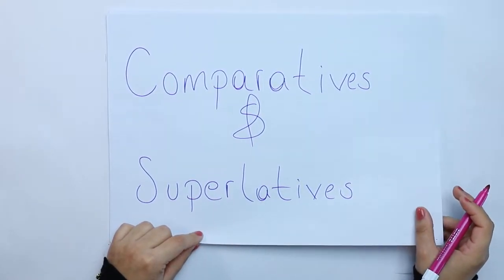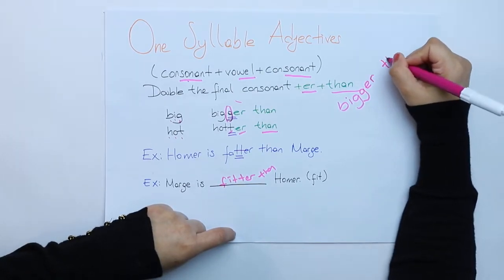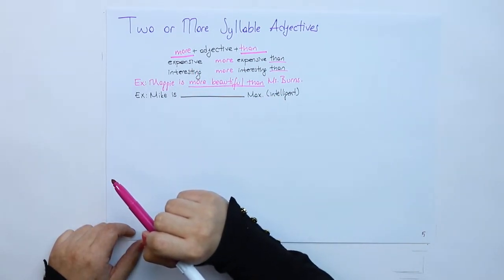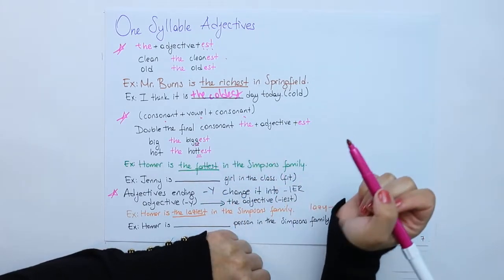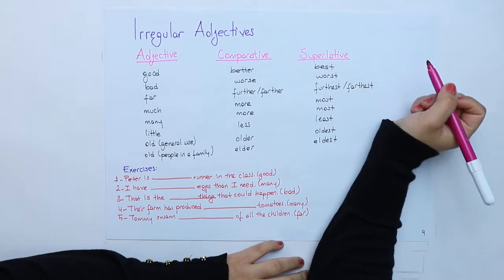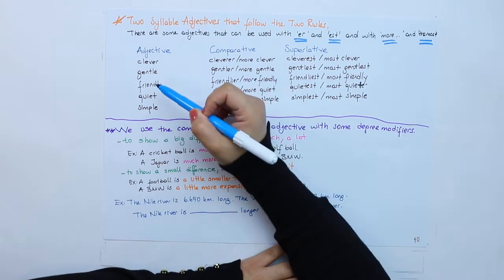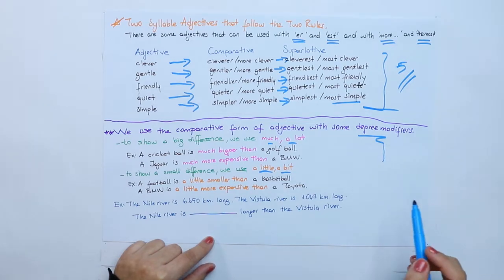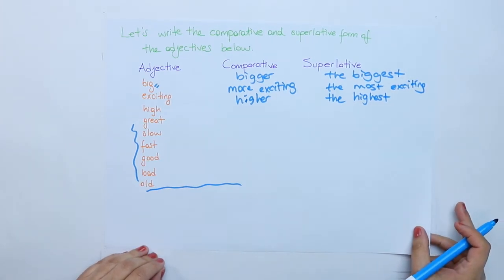2019-2020 7. Sınıf İngilizce İ7001 A Kuru - Comparatives and Superlatives | Anlatan Ayça Perçin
GO Ortaokul 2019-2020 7. Sınıf İngilizce İ7001 A Kuru - Comparatives and Superlatives
1-KÖK (Konu Öğrenme Kılavuzu)
Anlatan: Ayça Perçin
FAYDALI LİNKLER:
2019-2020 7.SINIF İ7001 İNGİLİZCE MÜFREDATI:

İngilizceyi hayatın bir parçası haline getirebilmek, severek, eğlenerek kullanabilmek için hep birlikte çalışacağız.

Günümüz dünyasında çok dillilik özendirilmektedir. Çünkü ülkelerin, uluslararası ilişkilerini,
sosyal, siyasal ve ekonomik alanlarda daha ileri götürmek için yabancı dil bilen insanlara ihtiyacı vardır. Ülkemizde İngilizce öğretiminin amacı zaten ana dilleri aynı olan Türklerin kendi aralarında iletişim kurmalarını sağlamak değil, Türk vatandaşlarının diğer ülke vatandaşları ile anlaşmalarını sağlamak için ortak bir dili etkin şekilde kullanmalarına hizmet etmek ve bu sayede ülkemizin politik,bilimsel, askerî, ekonomik ve sosyal alanlarda hak ettiği ileri düzeye çıkmasını kolaylaştırmaktır.

 Amacımız, öğrencinin dili doğru ve uygun kullanma yeteneğini artırmak olduğu için, program
geliştirme yaklaşımlarının güçlü yönleri bir araya getirilerek izlence türlerinin hepsinden
yararlanılabilir. Böylelikle ortaya çıkarılan program yaklaşımına karma yaklaşım denmektedir. Bu
kavramsal/işlevsel (Dilbilgisi Kuralları/Kavramlar+Yapılar ve Kullanım/Tutarlı Söylemde İşlevler),süreç/görev odaklı (öğrencinin gerçek dünyadaki dil problemleriyle ilgili görevler) ve beceri odaklı(dilsel ve akademik beceriler) yaklaşımlardan yararlanılmaktadır.

Dil öğrenme sürecini öğrenciler için daha saydam yapmak, düşünme ve kendini değerlendirme kapasitelerini geliştirmelerine yardımcı olmak ve böylece yavaş yavaş onların kendi öğrenimleri için daha çok sorumluluk üstlenmelerini sağlamak amaçlanmaktadır.

Hangi yaşta olurlarsa olsunlar çocukların anlaşılır, gelişim düzeylerine uygun, farklı
kaynaklardan tekrar edilen doğru (uygun kelime seçimi ve telaffuz ile dilbilgisi olarak düzgün) girdiye ihtiyaçları olduğu unutulmamalıdır. Çocuklar dili işlevsel ve iletişimsel yönü ile öğrenmek isterler.Ancak dilin doğru olarak modellenmesi ve çocuğa pratik yapmak için bol bol fırsatlar verilir. Çocuğun dili kullanırken kendini rahat hissedebilmesi için sınıf ortamının destekleyici ve güdüleyici olması gerekir. Buna ek olarak iletişimsel ve gerçekçi dil kullanımı da çocuğun dili kullanması için daha doğal bir ortam yaratılır. Çocuğun bilgi sahibi olduğu konuları temel almak ve bunlar hakkında sık sık konuşmak yararlıdır.

Amacımız; öğrencilerin ve öğretmenlerin her zaman İngilizce konuştukları bir sınıfa sahip
olmasıdır.